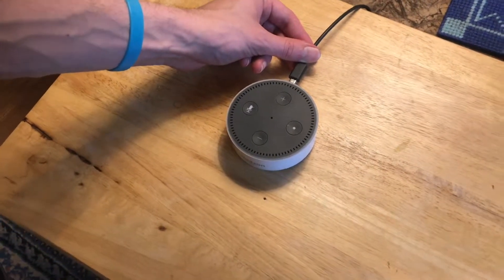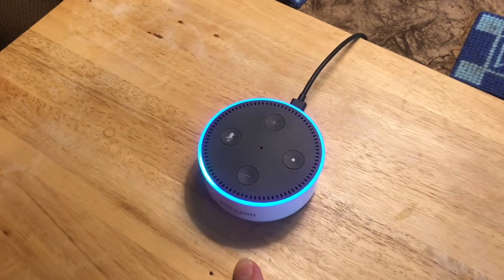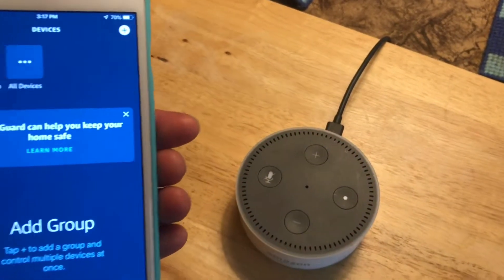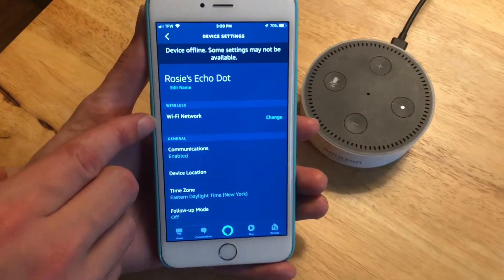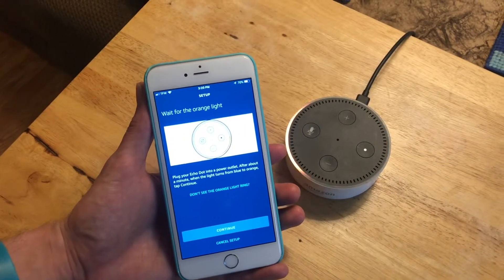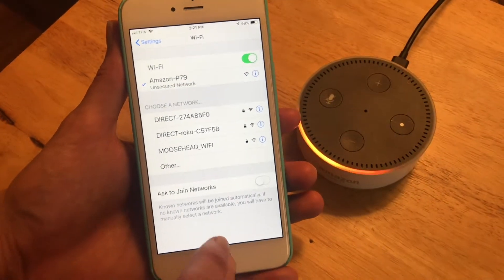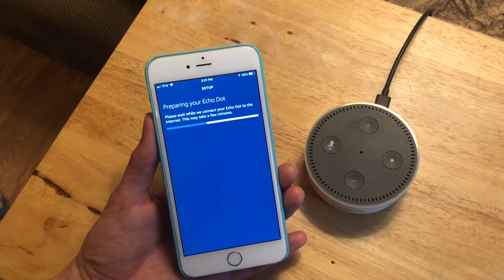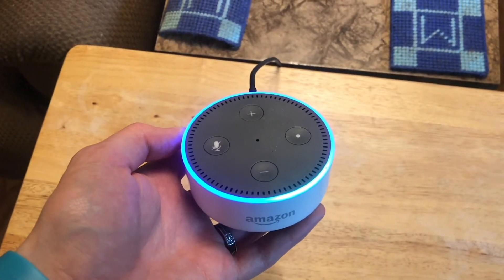SETTING UP the amazon ALEXA DOT for the first time or if you change the network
If you’re setting up the Amazon Alexa.for the first time or you changed your network and you need to re-connect your Alexa to work again this video will show you the process.